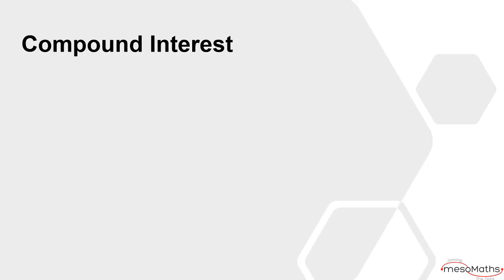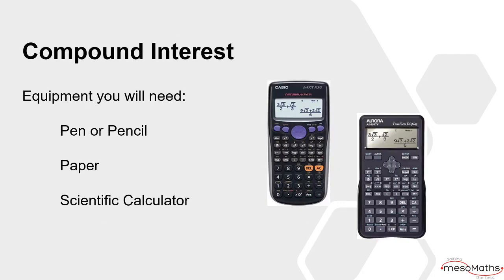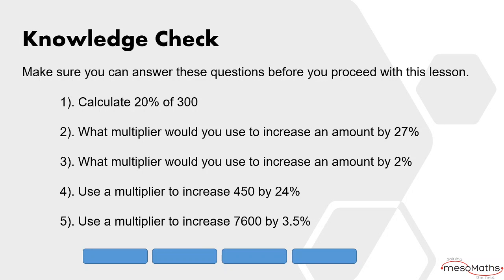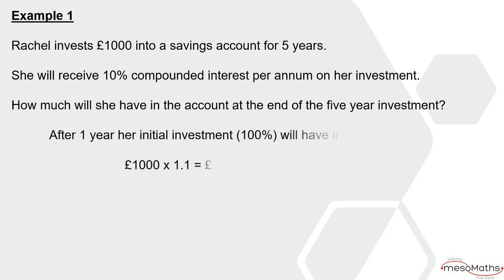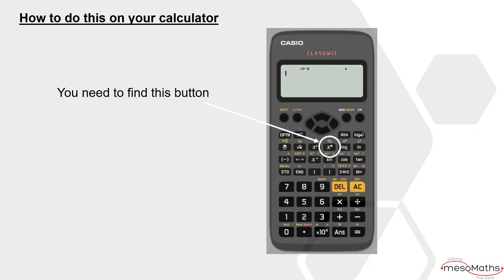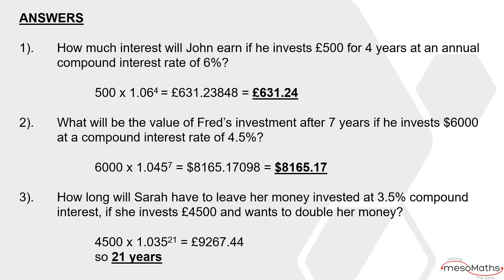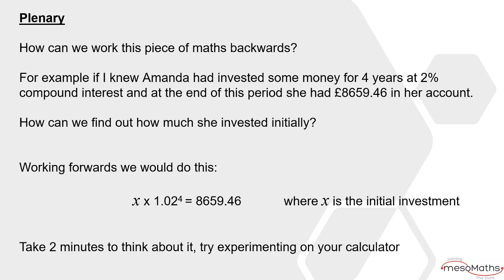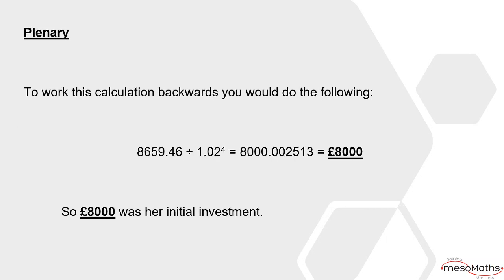LockDown Learning Episode 1 Compound Interest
As close to a normal maths lesson as you can get at the moment.

This episode looks at compound interest.